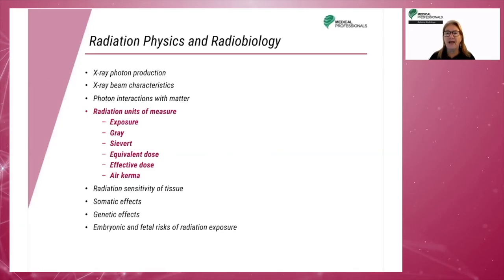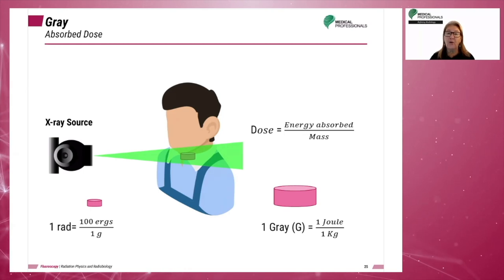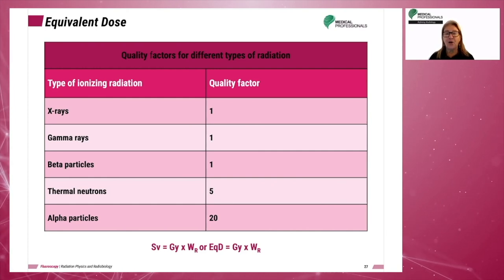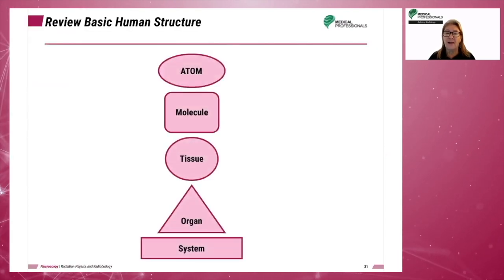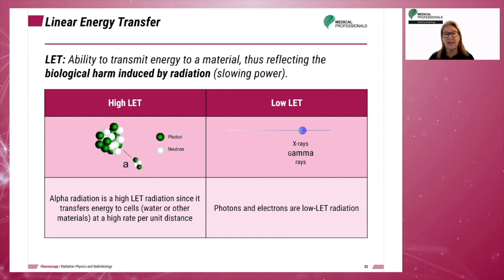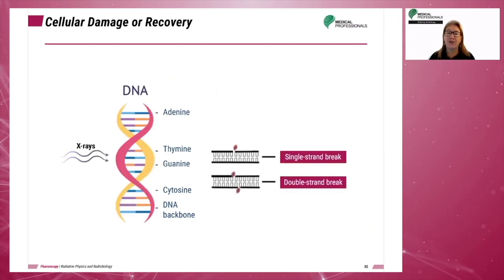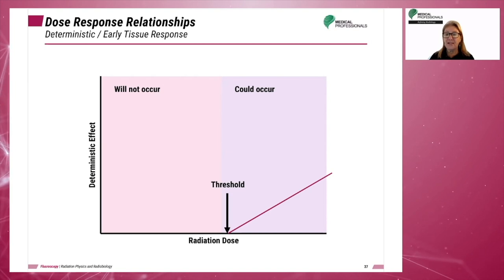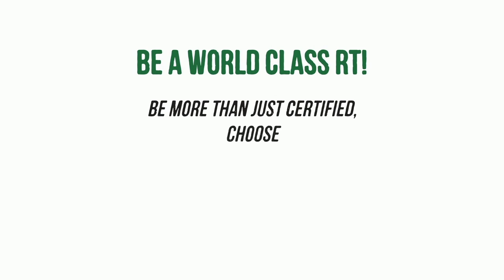Radiation Units of Measure and Radiation Sensitivity of Tissue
This interactive course provides you with a comprehensive overview of Radiation units of measure and radiation sensitive of tissue which includes exposure, gray, sievert, equivalent dose, effective dose, and air kerma.

This video is a part of our ASRT-approved 8 CE credit Fluoroscopy course:

Save 80% on the best X-Ray and Fluoroscopy CE package for ARRT® and state renewal

00:15 Introduction
00:59 Exposure
02:30 Gray
04:06 Sievert
05:43 Equivalent Dose
08:06 Effective Dose
09:33 Air Kerma
11:45 Linear Energy Transfer
13:46 Relative Biologic Effectiveness
15:44 Molecular Effects of Radiation
17:12 Cellular Damage or Recovery
18:41 Somatic and Genetic Responses
20:20 Dose Response Relationships

Be more than just certified, choose Medical Professionals.